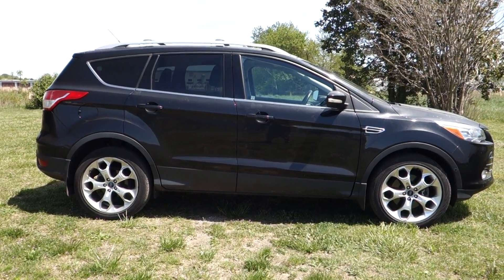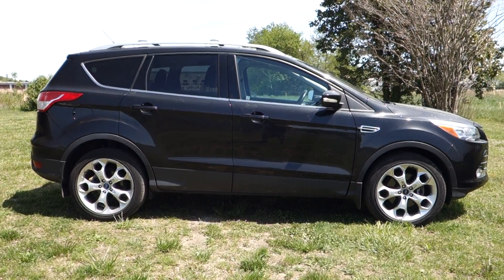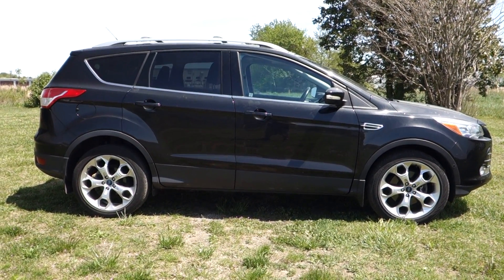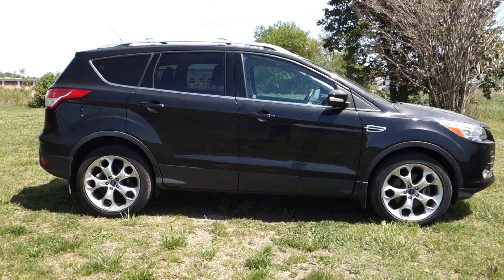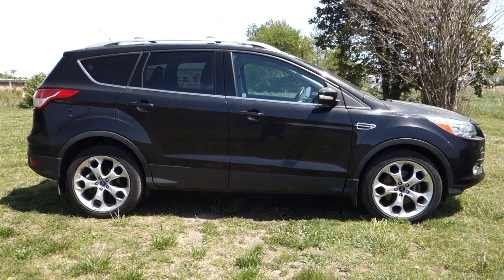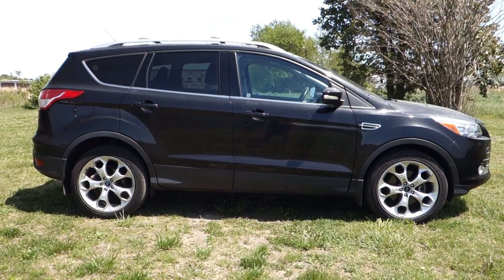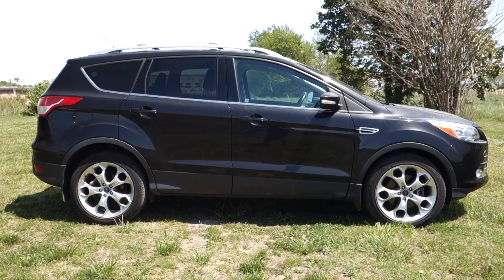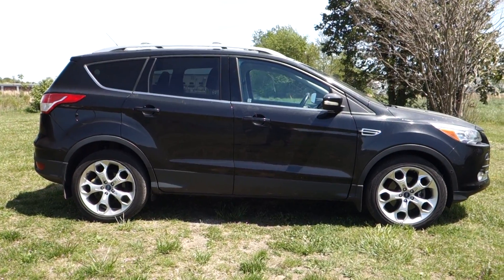FORD ESCAPE FOR SALE DELAWARE, MARYLAND - 800 655 3764 # F900201A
for more details and pricing on this super clean used vehicle.